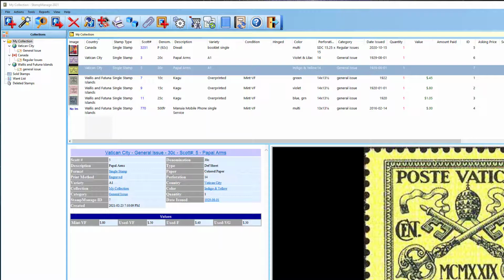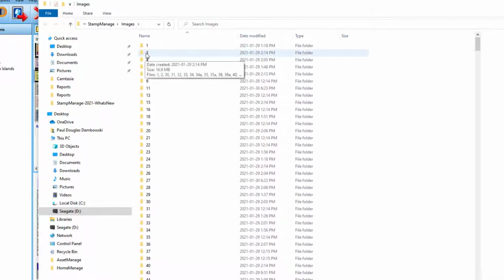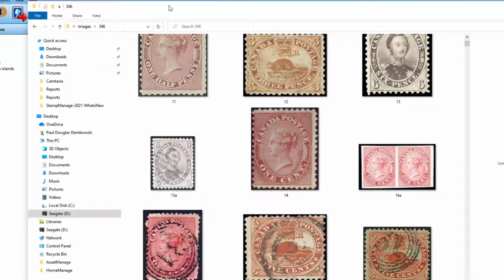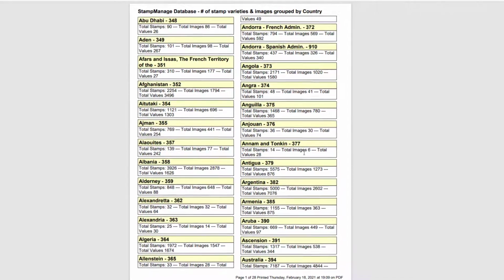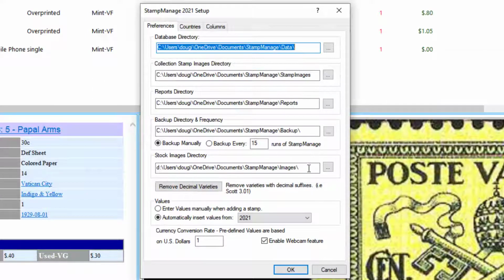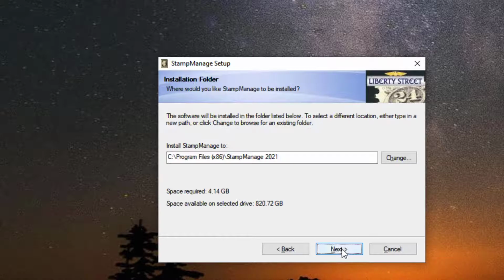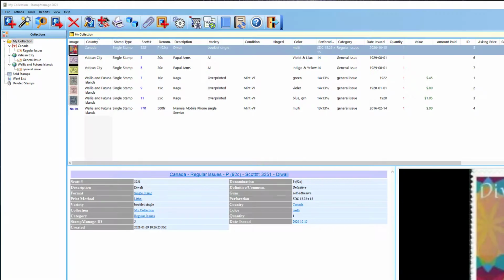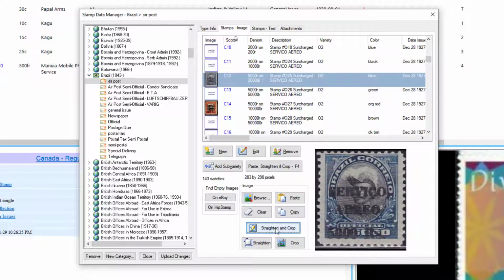StampManage Stock Images Explained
How StampManage uses the stock images that ship with the program.